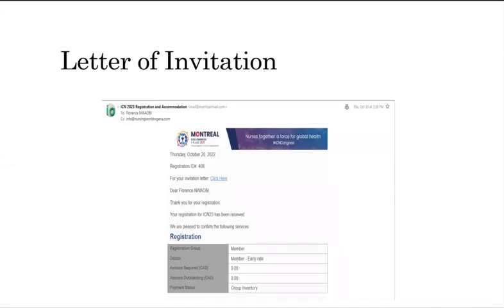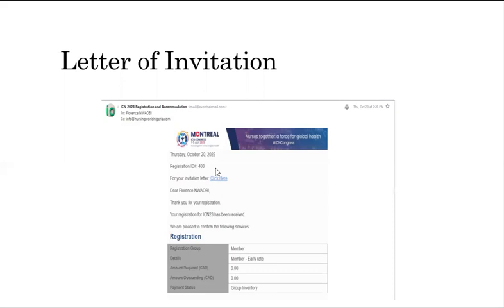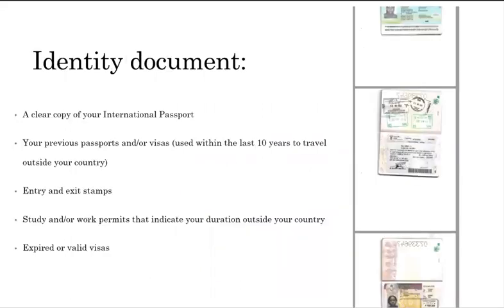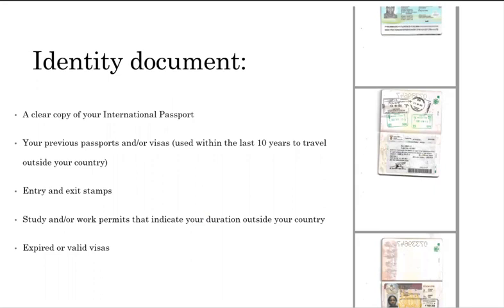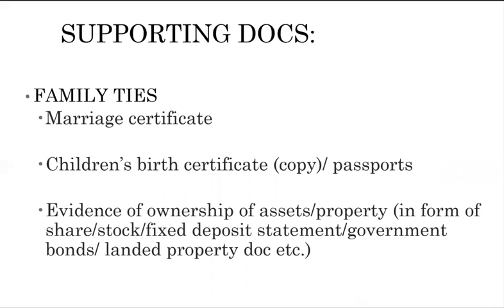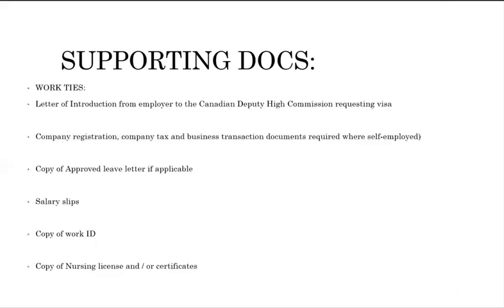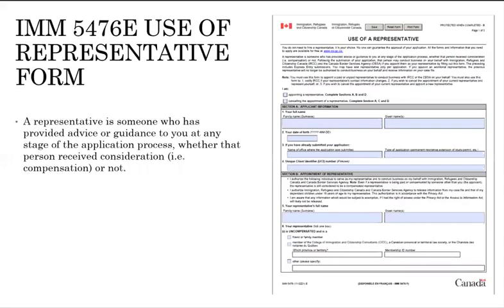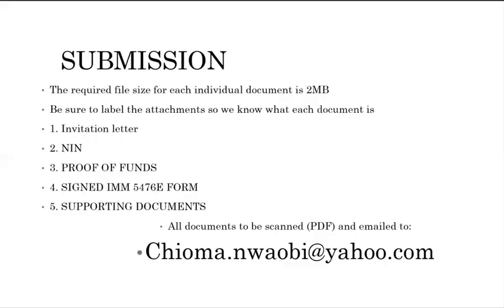REQUIRED DOCUMENTS FOR CANADA VISITOR VISA APPLICATION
In this video, i would be sharing with you details of documents you would require to apply for a canadian visitor visa for the ICN 2023 Conference including:

1. Invitation letter
2. NIN
3. PROOF OF FUNDS
4. SIGNED IMM 5476E FORM
5. SUPPORTING DOCUMENTS

The required file size for each individual document is 2MB